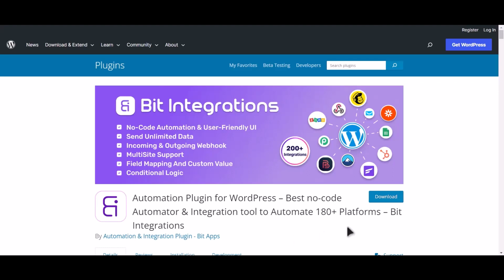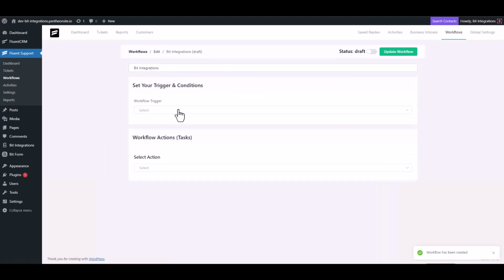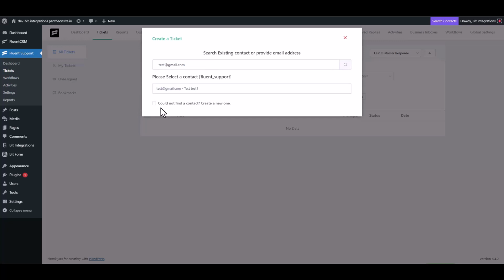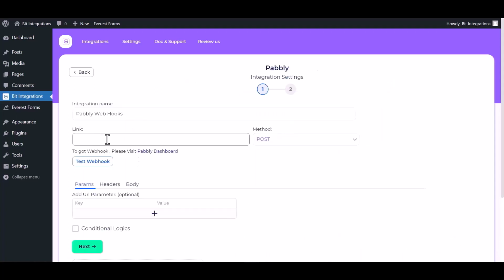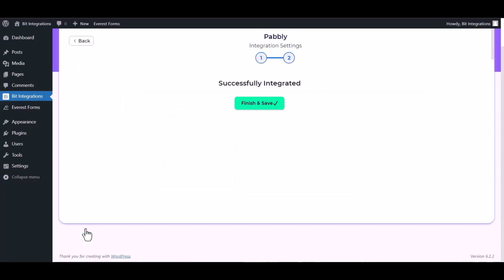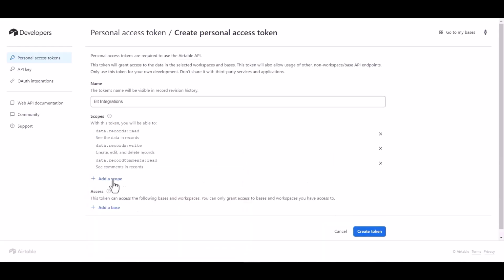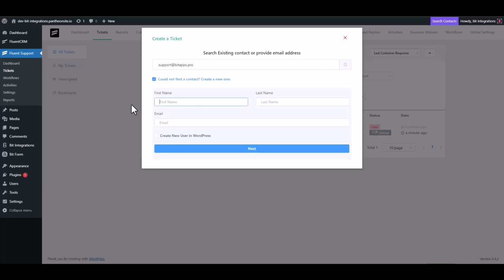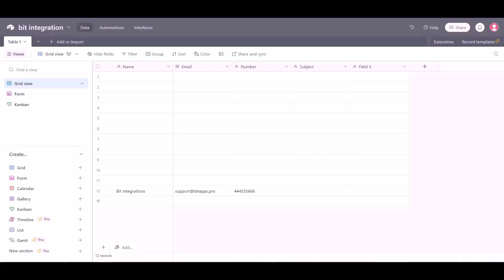Integrating Fluent Support with Pabbly | Step-by-Step Tutorial | Bit Integrations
Streamline your automation processes with our latest tutorial! 🚀 Discover how to seamlessly integrate Fluent Support with Pabbly, an efficient automation platform, using the Bit Integrations WordPress plugin.

In this step-by-step video, we'll guide you through the process of connecting Fluent Support with Pabbly. With Bit Integrations, automating lead capture and workflow management has never been easier!

Key Topics Covered:
✅ Learn how to integrate Fluent Support with Pabbly using Bit Integrations WordPress plugin.
✅ Unlock the full potential of Fluent Support and Pabbly to supercharge your automation.

📌 Whether you're a business owner, marketer, or entrepreneur, this integration is a game-changer. Join us now and revolutionize your automation with Fluent Support and Pabbly!